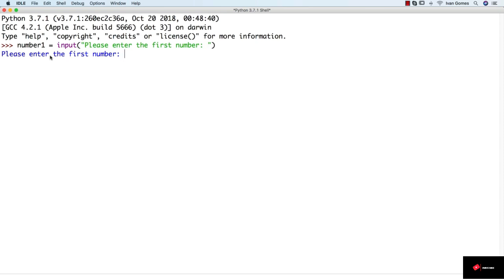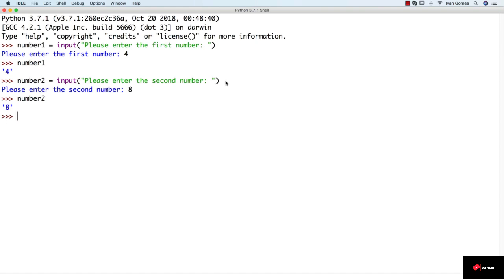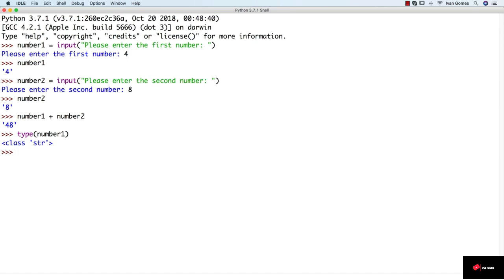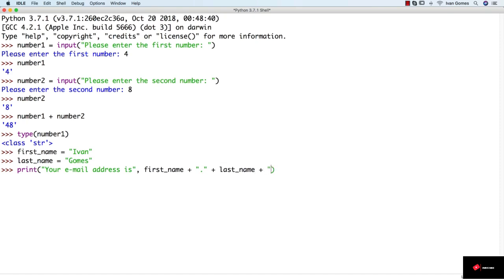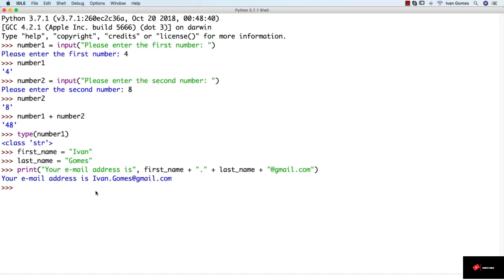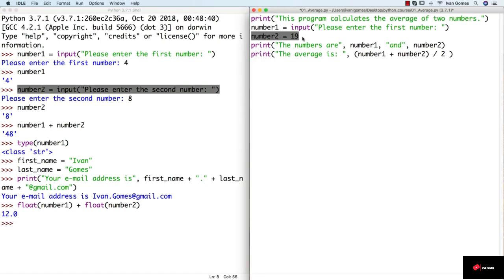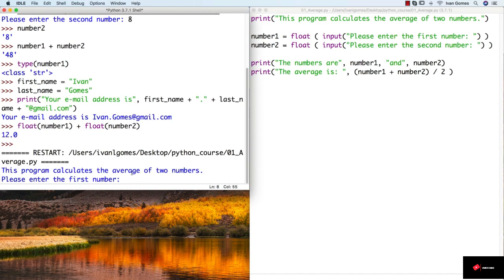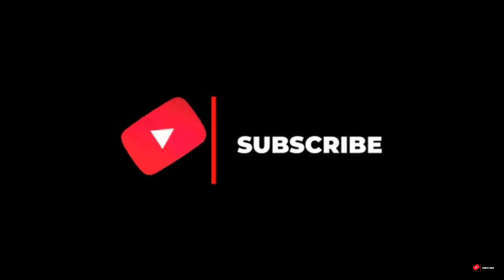5.The input in python course (Beginner to advanced Guarantee)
In this video may i provide python lesson no 5 (The input in Python)
so you watching full video and learn the python perfectly